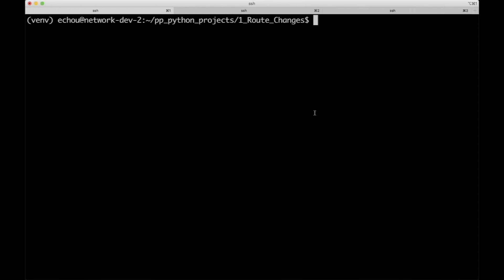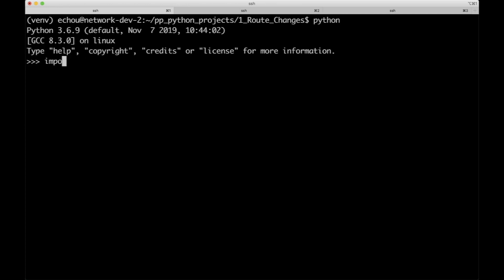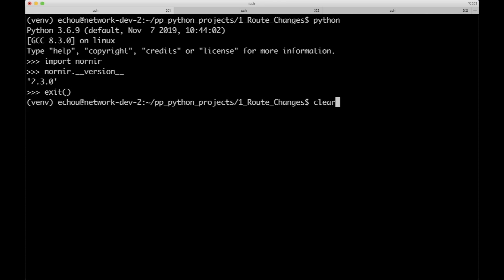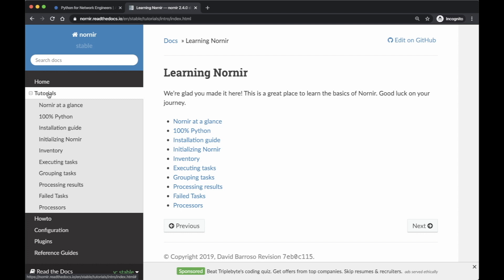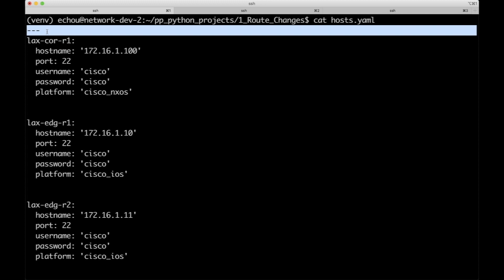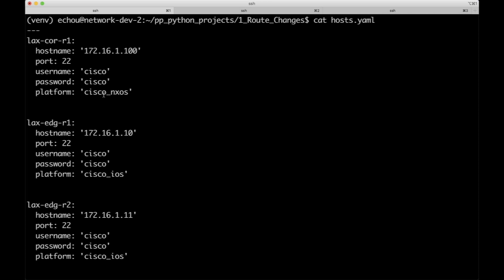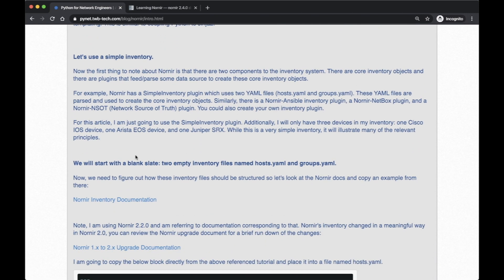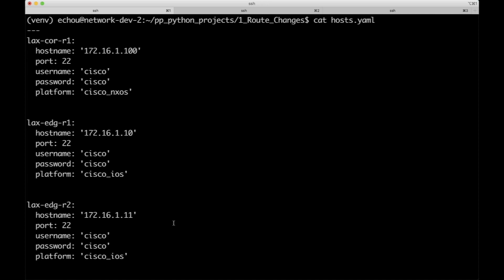Practical Python For Networking, Part 3.1: Detection With Nornir - Installation And Inventory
This episode in the Python series covers installing Nornir in your Python virtual environment.

Eric Chou is a network engineer with 20 years of experience, including managing networks at Amazon AWS and Microsoft Azure. He’s the founder of Network Automation Nerds and has written the books Mastering Python Networking and Distributed Denial Of Service (with Rich Groves). You can follow him on Twitter at @ericchou.